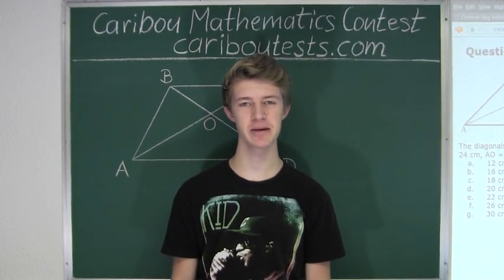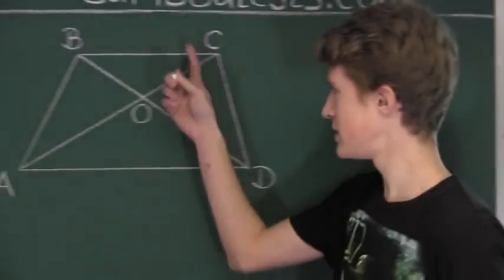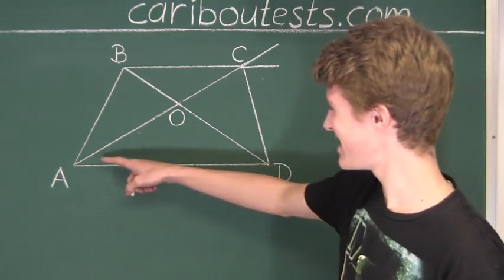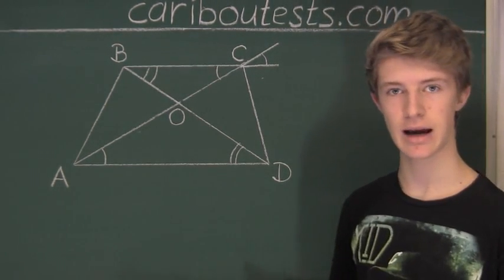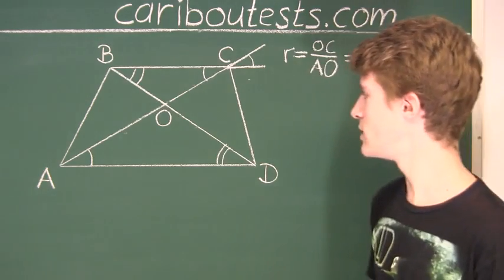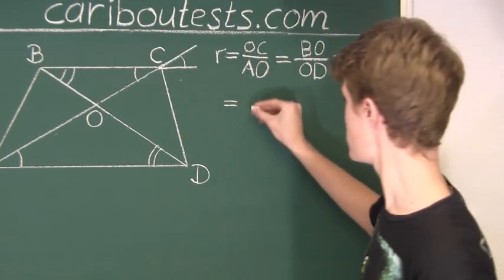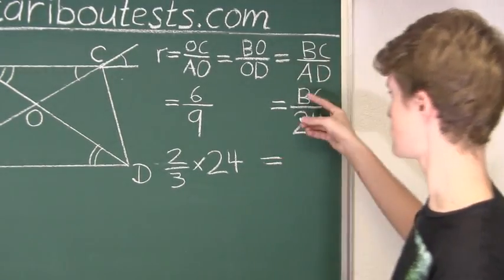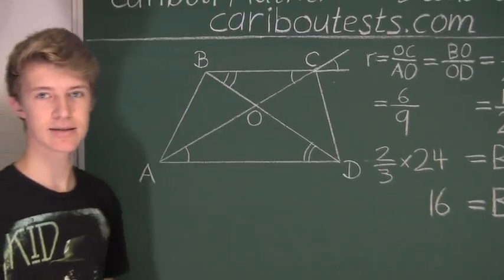Caribou Contest Nov 2014, grade 7/8, q. 19